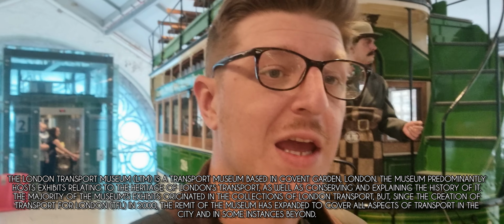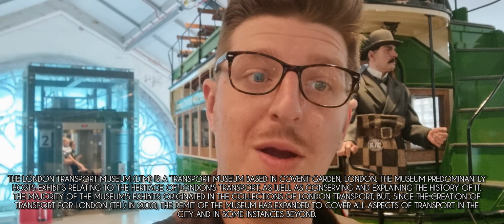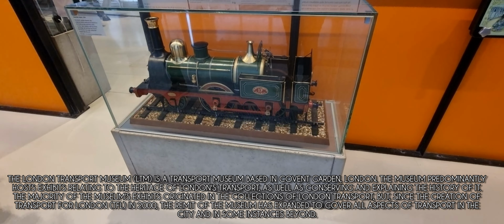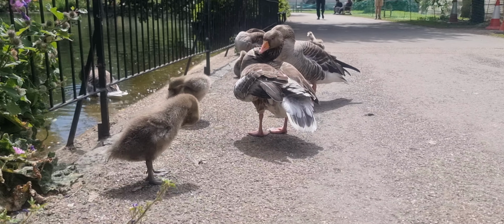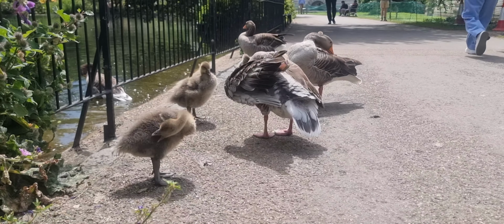ROYAL SCOT Lineside Failure & London Transport Museum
So this weeks video I have headed upto London for a day out to the London Transport Museum but as last week we caught LMS Royal Scot Class 6100 "Royal Scot" at Victoria with a tour around Kent and what a fail that was! After I headed through St James Park to the well received London Transport Museum for a first of many visits which was not what I was expecting and was very busy so apologies if you  haven't seen enough of me but well be back!
If you like to visit in the future please use the link below to book a timed entrance and purchase a ticket (also included as yearly annual pass!)
As always sit back, relax & enjoy!